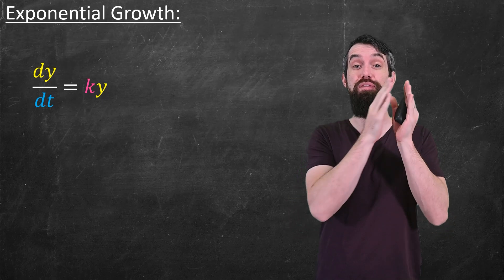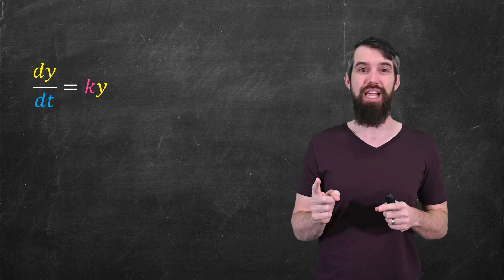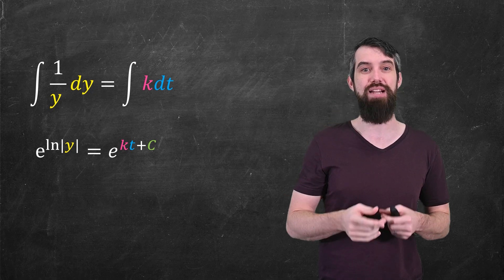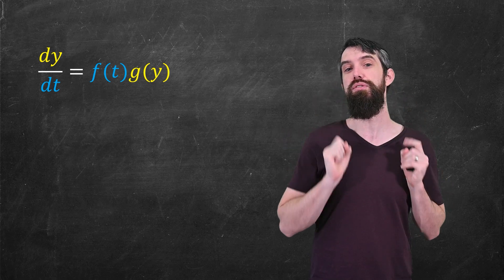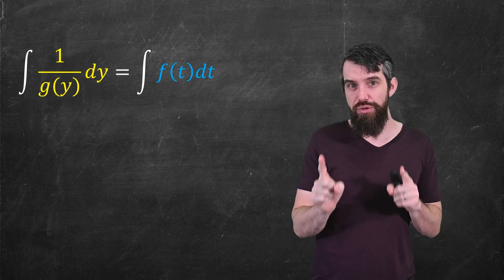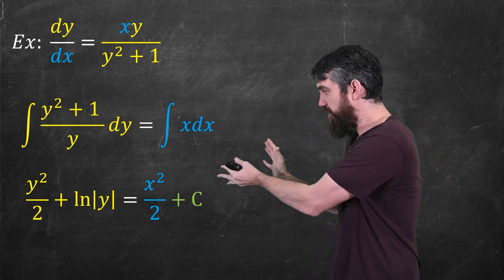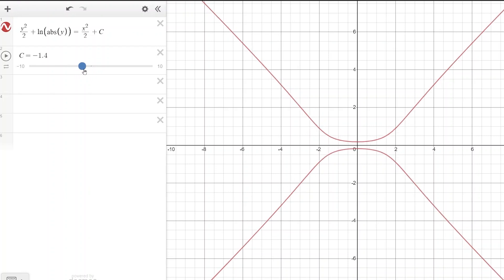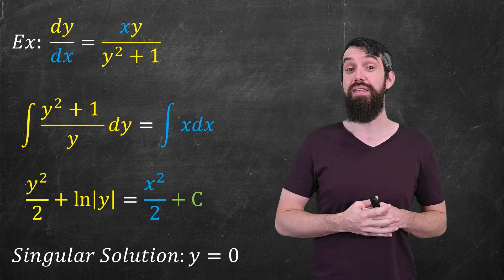Separation of Variables // Differential Equations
In this video we talk about our first major method for solving differential equations: the method of separation of variables. A first order ODE is separable if it can be written as y'=f(t)g(y), that is a product of two factors that each only depend on one of the variables. If that is the case, then we can separate and integrate. We're going to see in this video the first core example of exponential growth before jumping to a more complicated example which has an implicit solution and singular solutions

0:00 Exponential Growth
3:55 Separation of Variables
6:00 2nd Example
7:54 Singular Solution